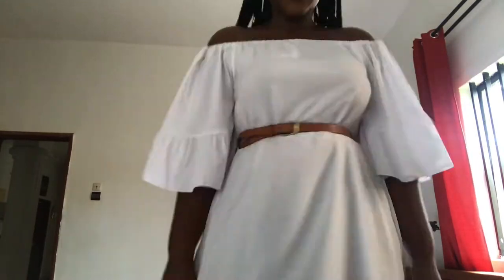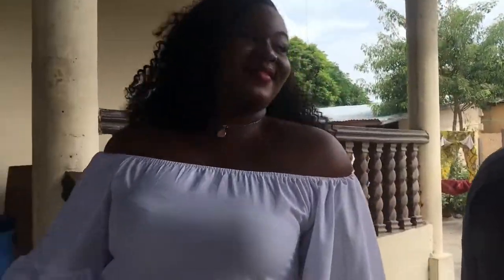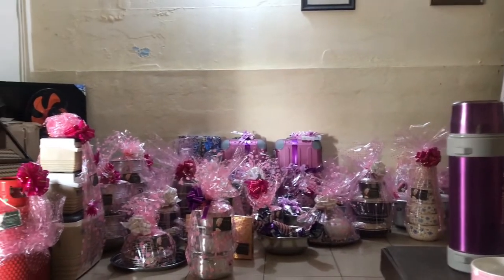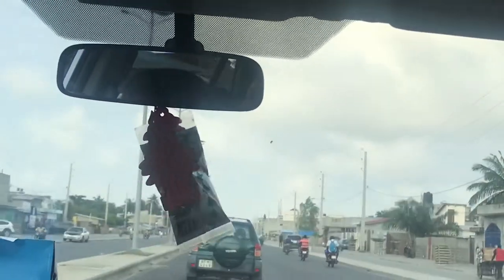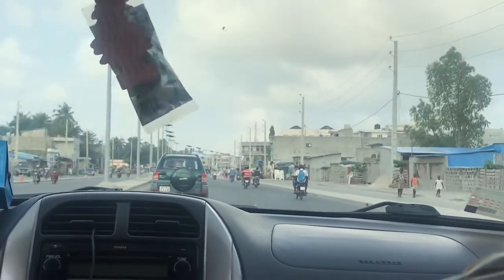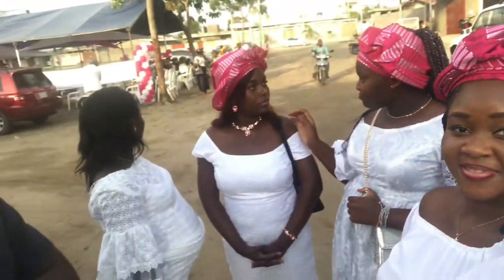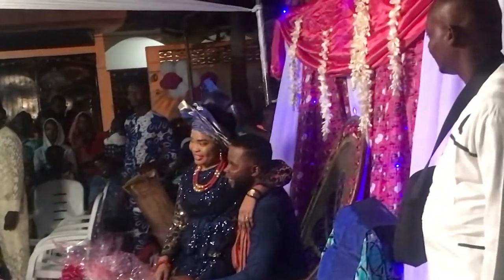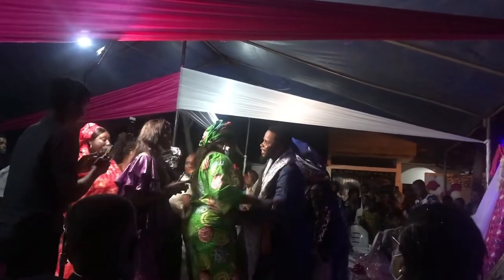VLOG: A TRADITIONAL WEDDING IN COTONOU, BENIN💍| West African VLOG, traditions and culture☀🧡👰🏾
Hi you guys!! Thank you so much for clicking on this video! :)
I know i've been gone for a while but im so exited to be back 💃🏾
 Today we are going to an African traditional wedding here in Cotonou,  Benin! If you ever wondered how traditional and authentic West African weddings are celebrated, this video is for you. Hope you enjoy the colors, the sound of the drums and the festivities as much as I did!

Do you celebrate weddings diferently in your family or where you come from?